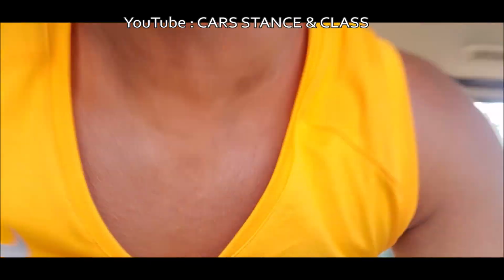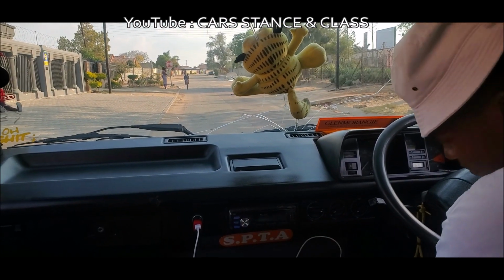VW CAB SOUND 🔊 TEST 📀 WITH 6 SUBWHOOFERS 12' IN 1 SUPERWOOD BOX 📦